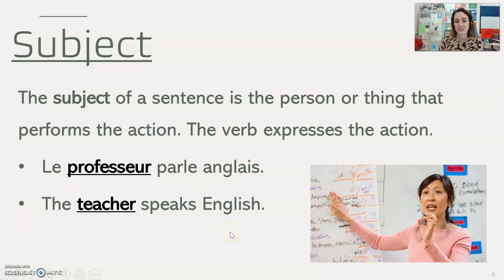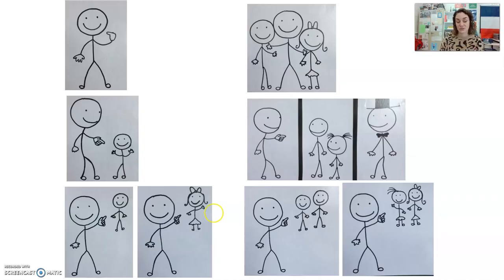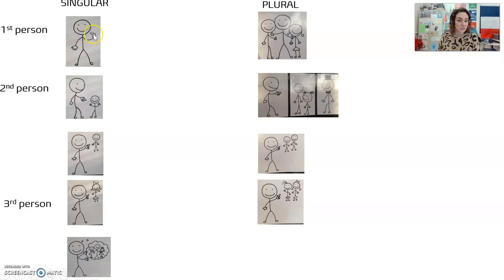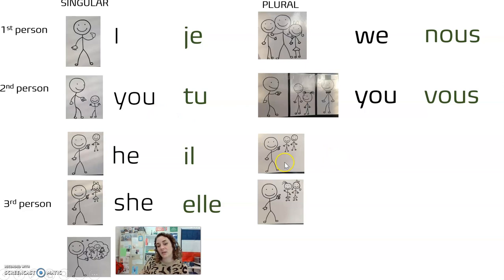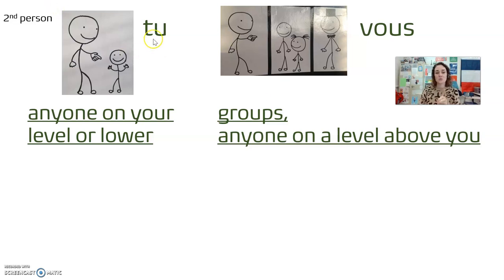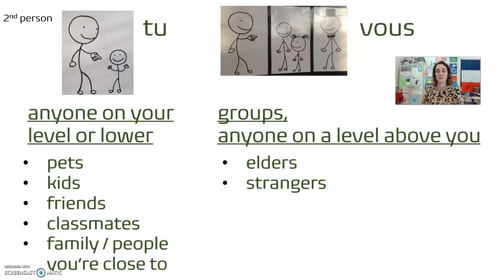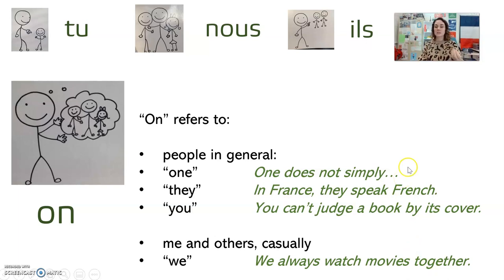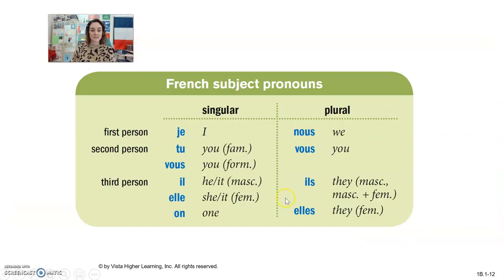French Subject Pronouns